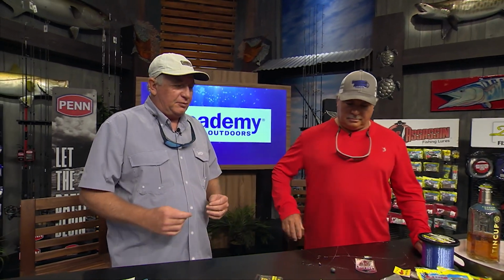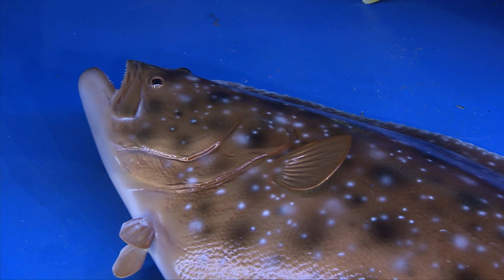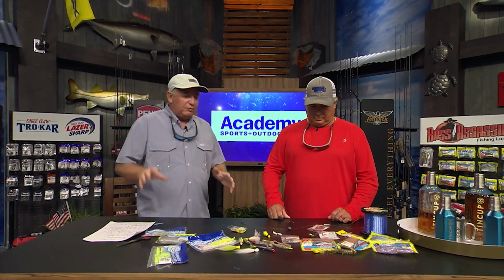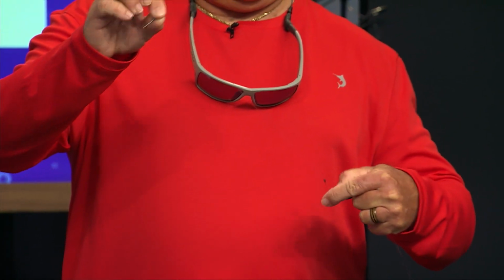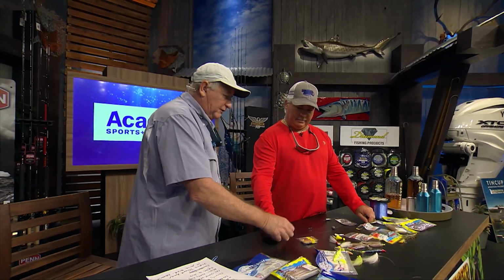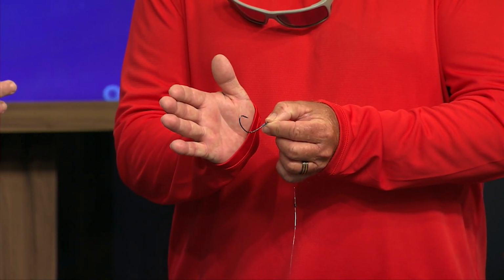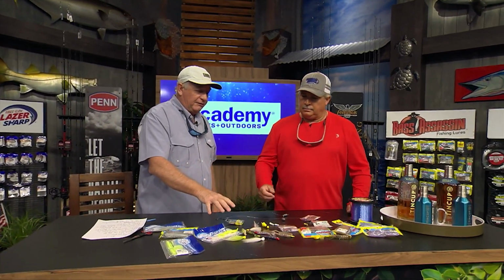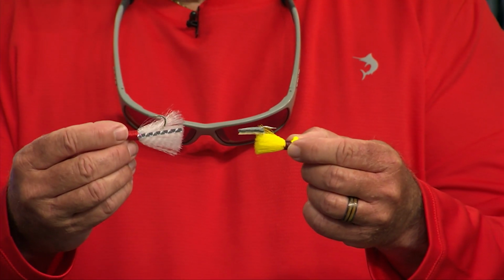How To Catch FLOUNDER in FLORIDA! | S19 E24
Learn about catching flounder in Florida! They can be a tricky fish to hook, but with Dave and Capt. Jim Ross at the workbench, you may learn something new!

Sportsman’s Adventures

Brie Gabrielle

Sportsman’s Adventures

Sportsman’s Adventures

Ofishalinsider

Sportsman’s Adventures